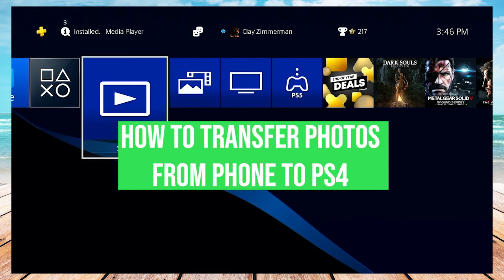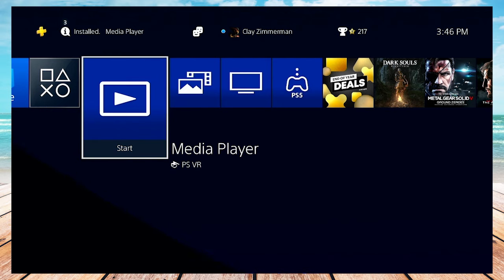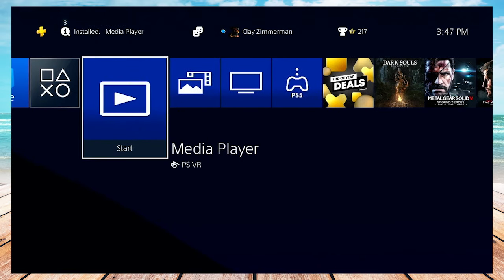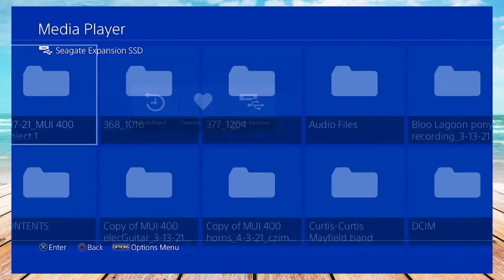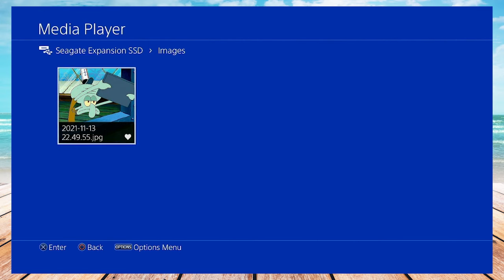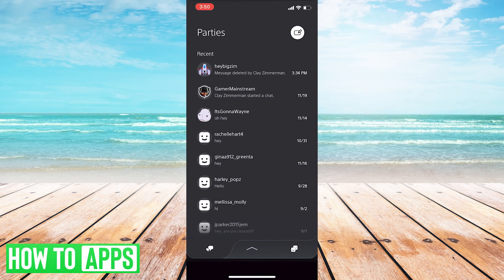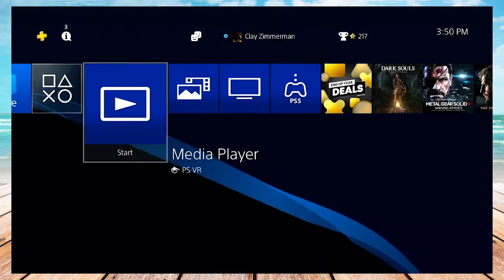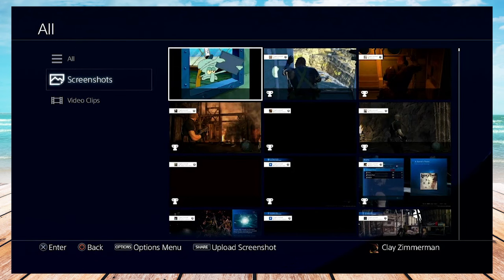How To Transfer Photos From Phone To PS4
Let's show you how to transfer photos or images from your phone to your PS4.

In this video, I walk you through the steps to transfer photos from your phone to your PS4. There are several ways to do this. The first method is to use a USB storage device to copy the files from the computer to the USB and then plug the USB port into the PS4 and transfer the files that way. The next method is through the PlayStation app or messages. You can send a message with the image you want and then open that same message on your PlayStation console.